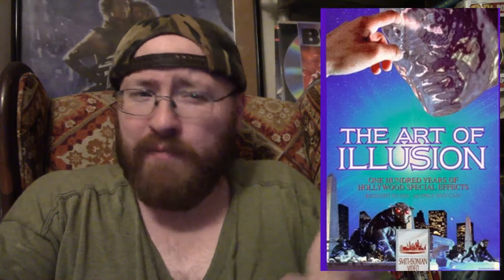Review - The Art of Illusion: 100 Years of Hollywood Special Effects (1995)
This is a Paid Requested video for OCP.

You can find some of my Older Videos on Odysee